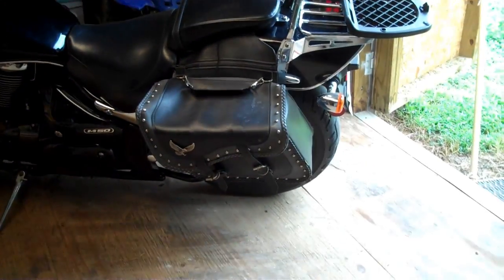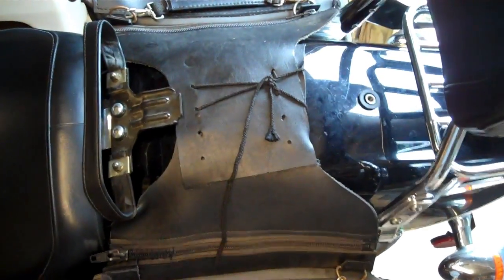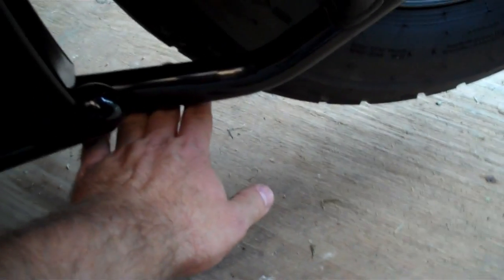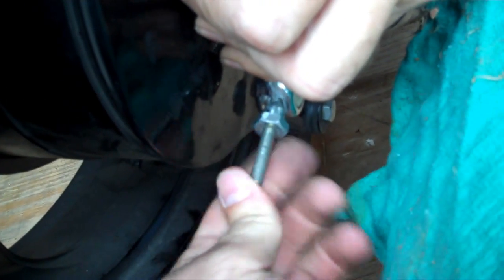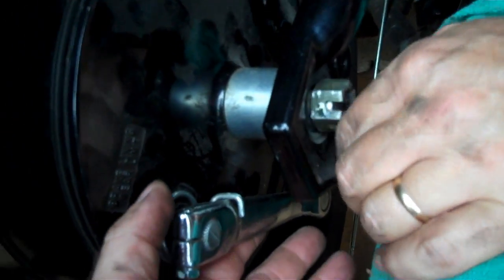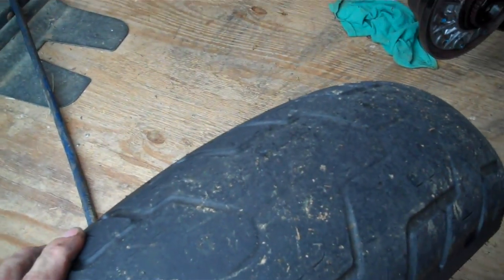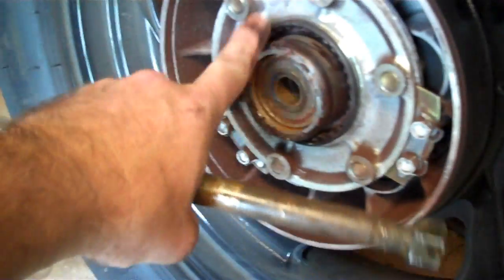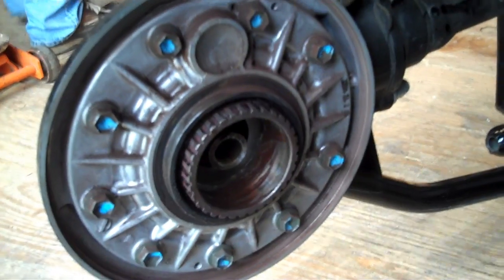2005 Suzuki M50 Boulevard - Remove the wheels - Part 1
2005 Suzuki M50 Boulevard - This is part 1 of removing the wheels of the bike to get new tires mounts. Part 1 is removal of the rear wheel. Part 2 is removal of the front wheel.

- Wrangler YJ Drive shaft repairs